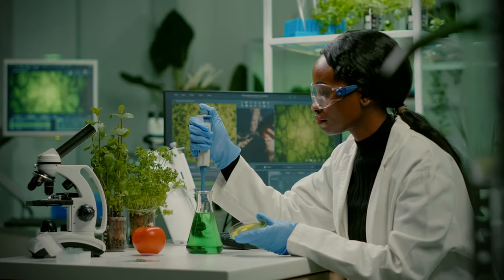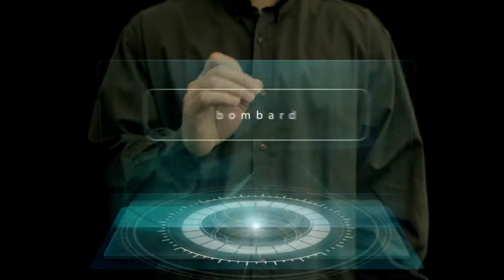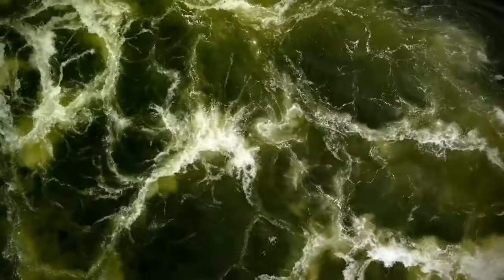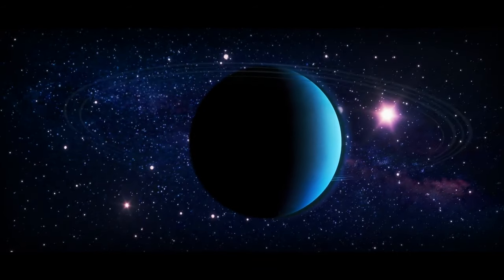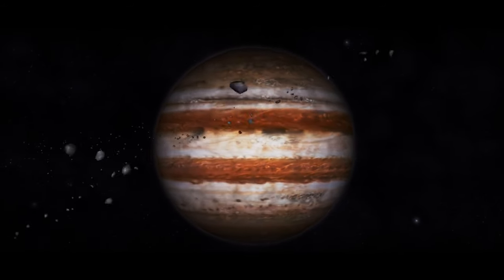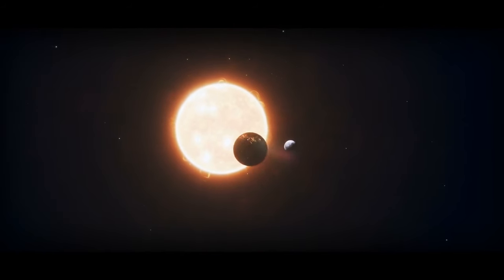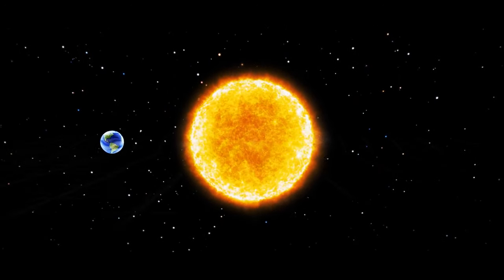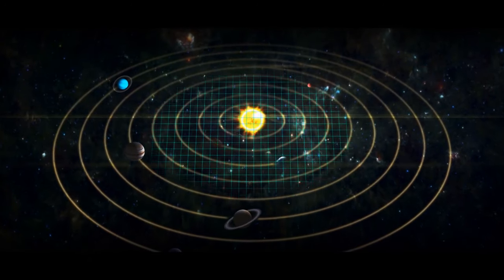Is Venus the best choice for terraforming?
In this video, we'll be looking at the pros and cons of Venus as a potential terraforming candidate. We'll discuss what makes Venus such a good candidate, and discuss some of the challenges that would need to be faced in order to terraform it.

After watching this video, you'll have a better understanding of what makes Venus a great candidate for terraforming, and you'll be able to make an informed decision about whether or not to terraform it!

Check our Bright Side podcast on Spotify and leave a positive review!